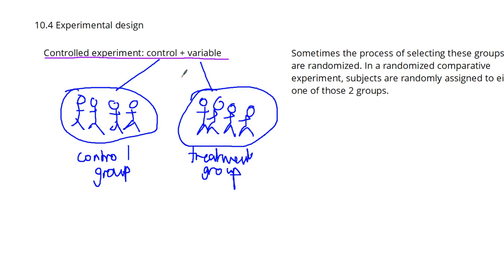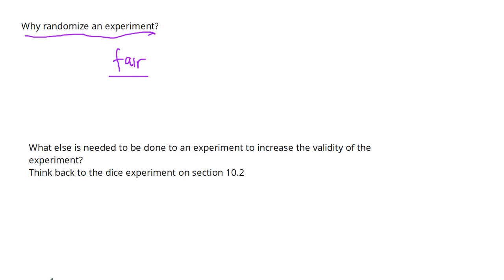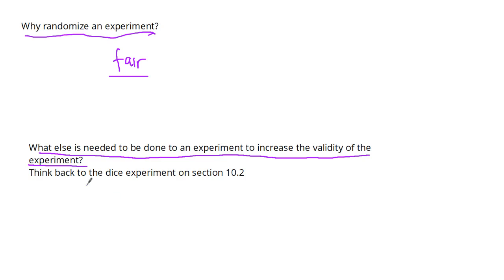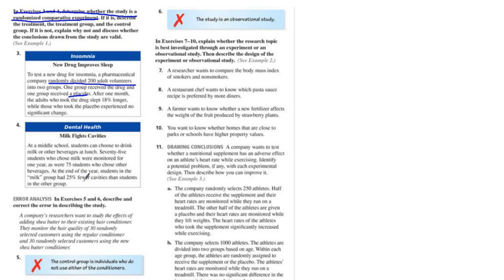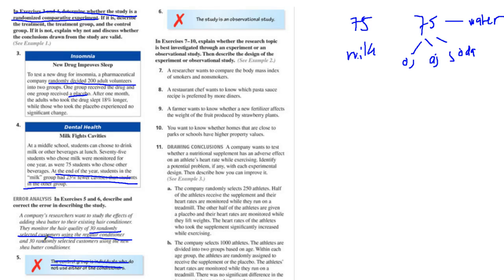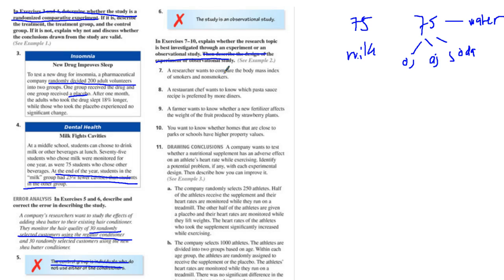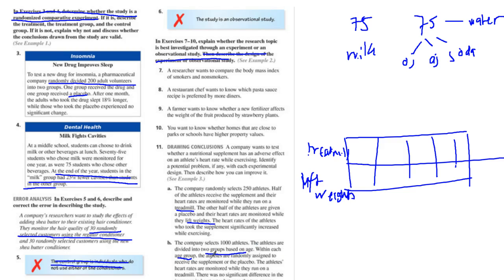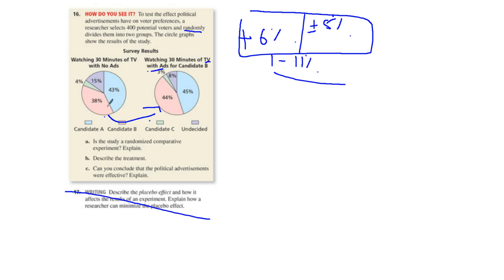Integrated Math 3 | 10.4 Experimental Design